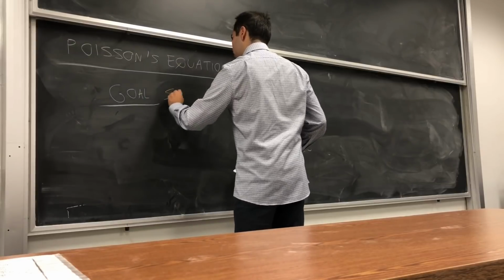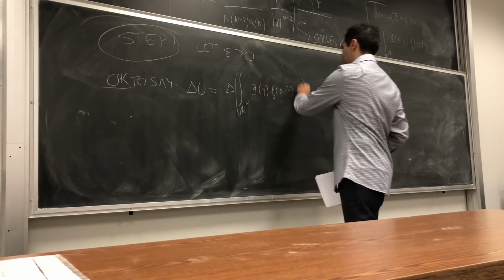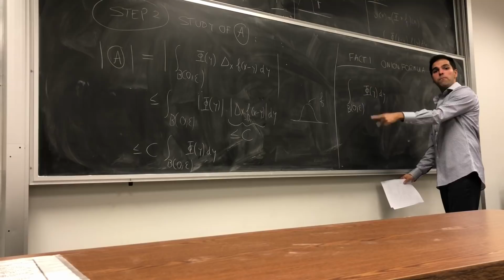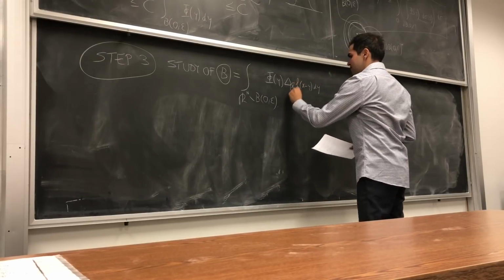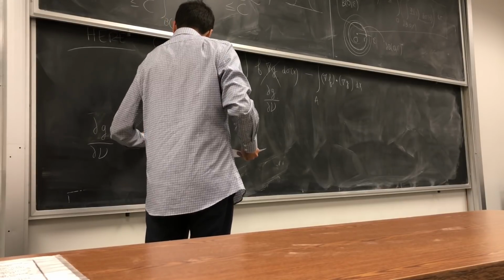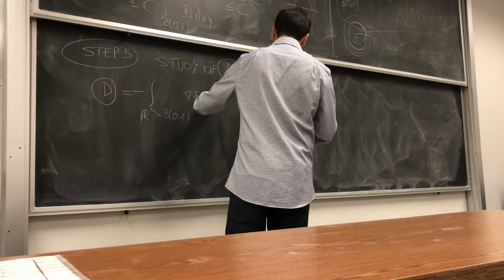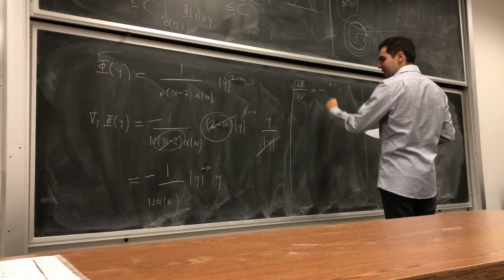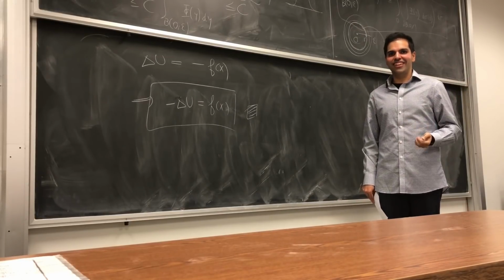Poisson equation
In this sequel to the Laplace-video, I solve Poisson’s equation by showing that Phi convolved with f solves the PDE (where Phi is the fundamental solution of Laplace's equation). Along the way we discover the coarea/onion formula, as well as a n-dimensional version of integration by parts. This is analysis and PDE theory at its finest, enjoy!